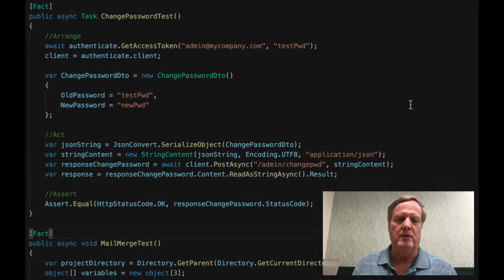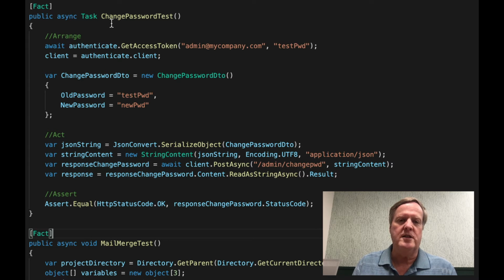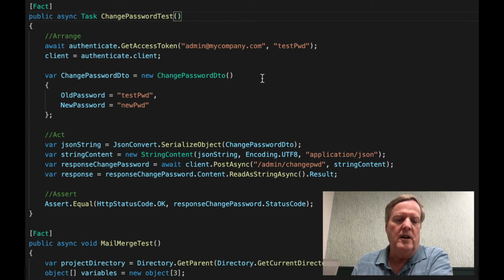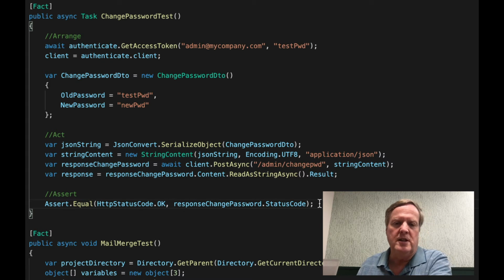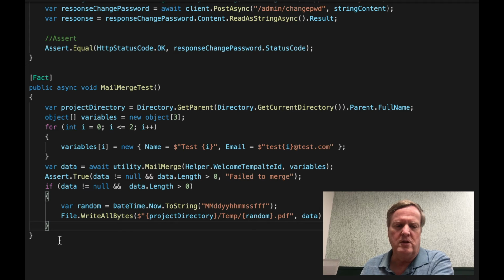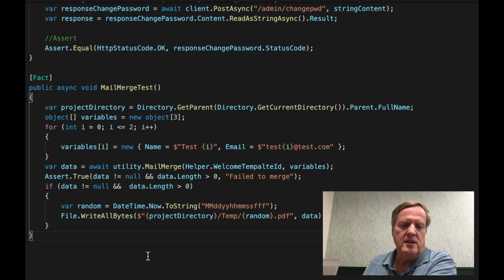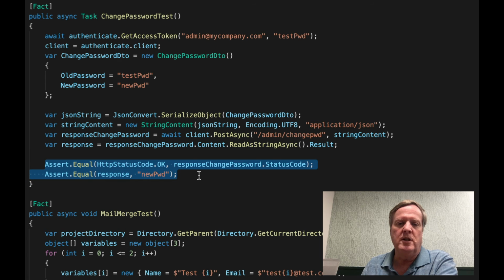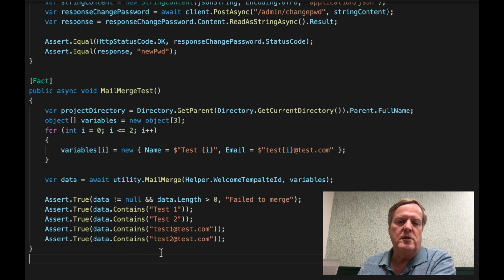Readability Review Tests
My latest readability review, this time about testing. What does testing have to do with readability? At Google, we considered untested code to be unreadable code. But are your tests really testing your code?

I recently reviewed code with tests that were not actually testing what they seemed to be. I’ve extracted some snippets that illustrate this. Take a look at it and see if you can spot the problems and how you might improve it.